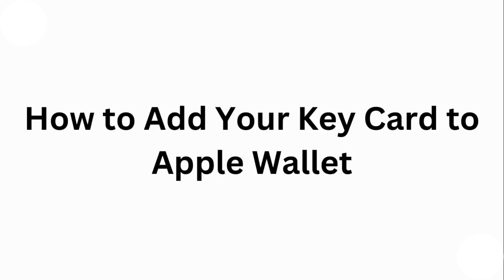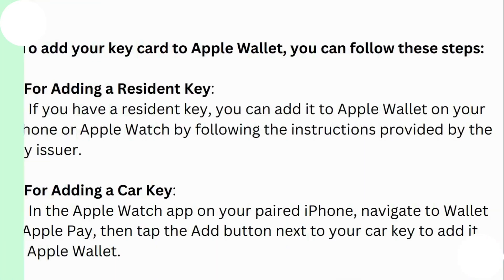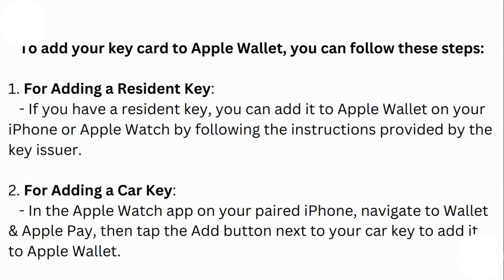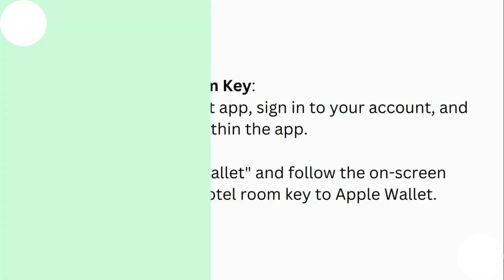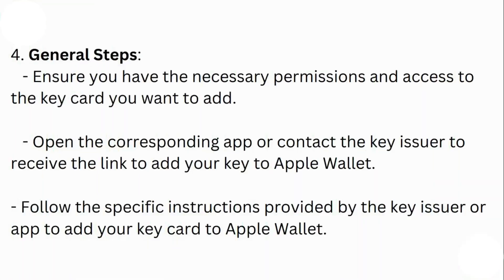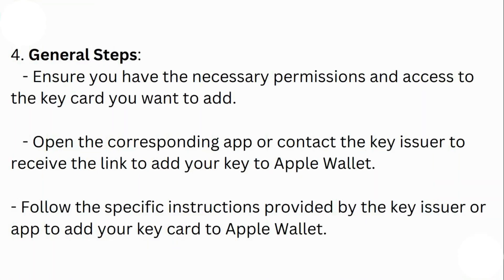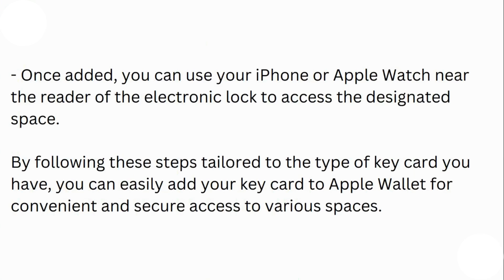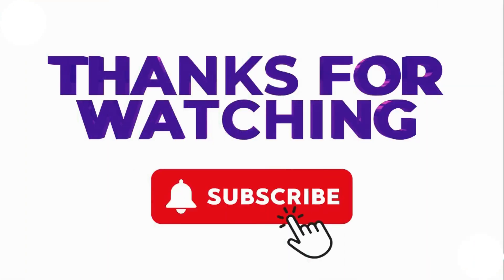How To Add Your Key Card To Apple Wallet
Learn how to add your key card to Apple Wallet for easy access to secure locations. Follow this guide for step-by-step instructions on adding your key card to Apple Wallet on your iPhone.